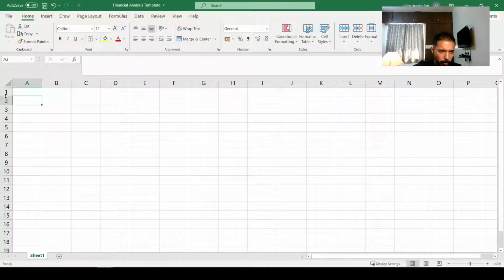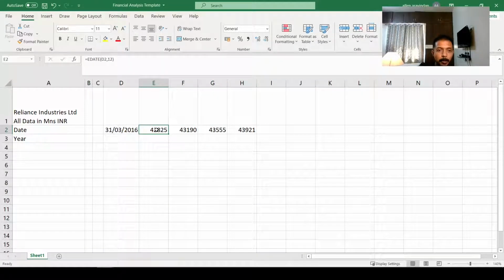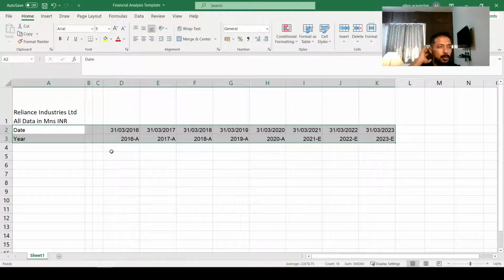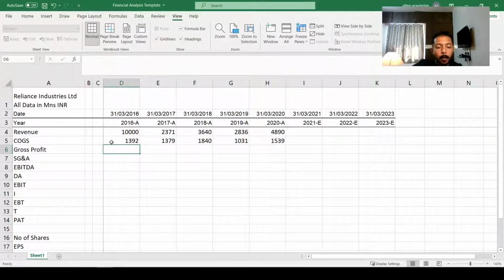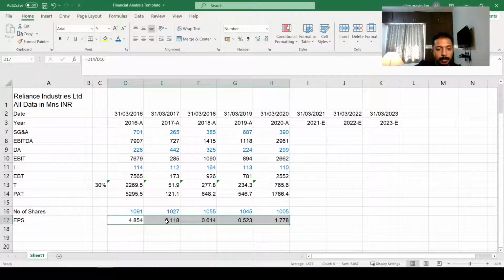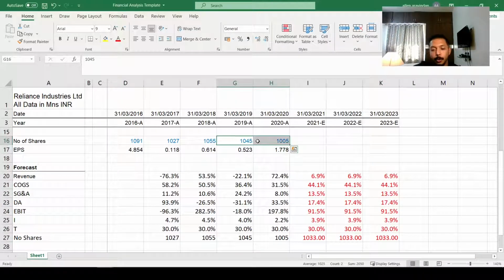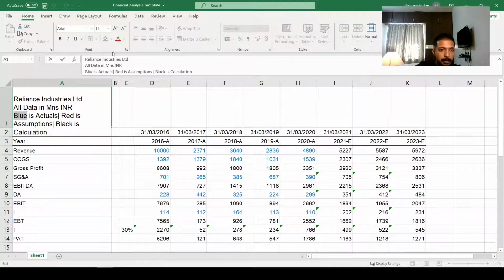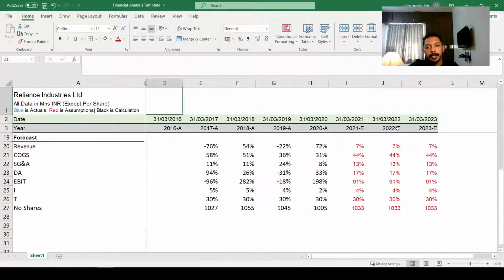Free Excel Course- Financial Analysis Template -( Template Attached)